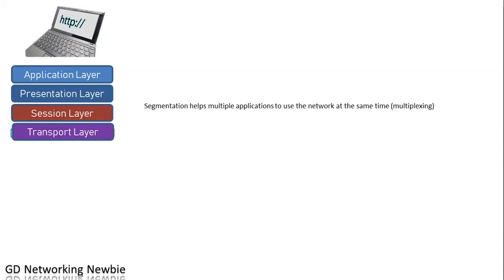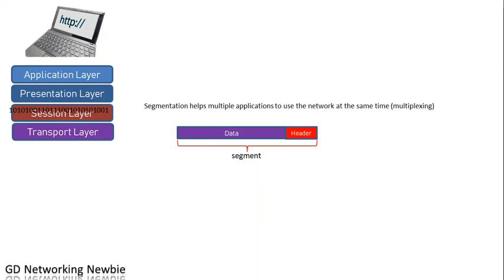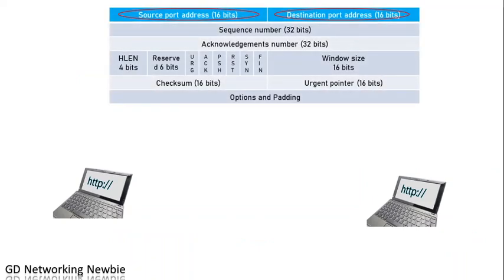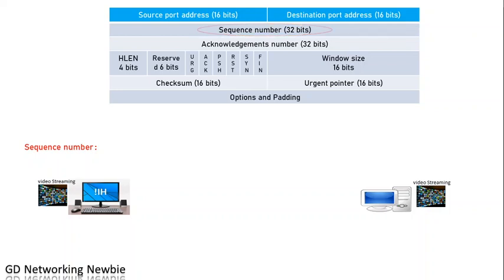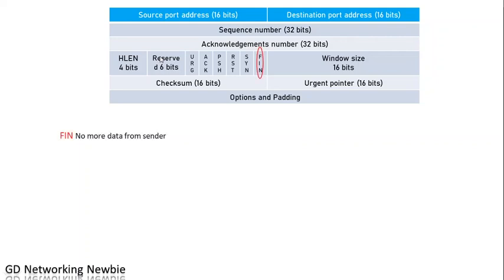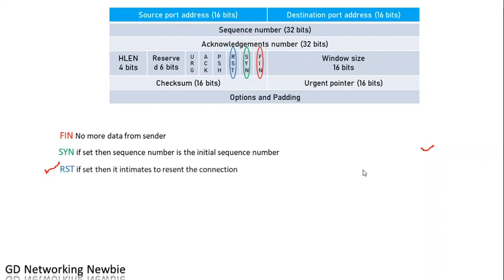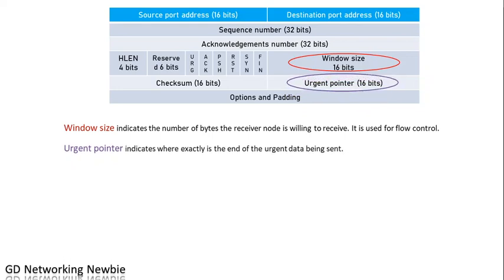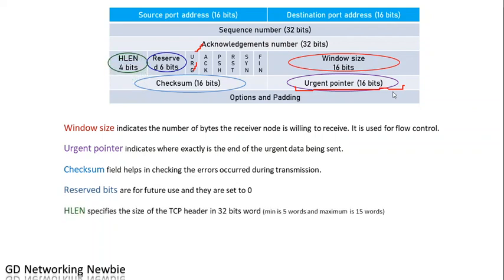TCP Header Explained | TCP Header Fields | Transport Layer | TCP Header Flags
We use many application programs like email or any webpage and these applications programs generates data. This data is converted into binary and handed over to the Transport layer.

TCP at transport layer takes that byte-wise and form data part and adds header to it and we call it segment.

In the header part of segment, we have source port address and destination address. These 16 bits fields help differentiate among multiple application programs.

Sequence number: Sequence number is the number assigned to each byte to be transmitted by the sending node

Acknowledgement number is the number sent by the receiving node calculated by: adding 1 in the the sequence number of the byte received from the sender.
FIN field indicates  No more data from sender
SYN if set then sequence number is the initial sequence number
RST if set then it intimates to resent the connection
PSH Used to push the data to the receiving application
ACK indicates that the acknowledgement field is significant
URG indicates that the urgent field is significant
Window size indicates the number of bytes the receiver node is willing to receive. It is used for flow control.
Urgent pointer indicates where exactly is the end of the urgent data being sent.
Checksum field helps in checking the errors occurred during transmission.
Reserved bits are for future use and they are set to 0
HLEN specifies the size of the TCP header in 32 bits word (min is 5 words and maximum is 15 words)
Options:
 Maximum segment size: Indicates how large the segment can be during transmission
 Timestamps:  the maximum time a sending nodes waits before retransmission when no acknowledgement is received.
Padding:         Padding are extra zero bits added in the header to make the size of the header an even multiple of 32 bits.